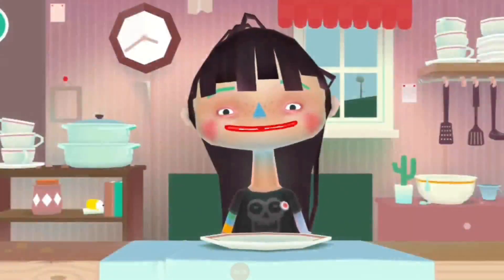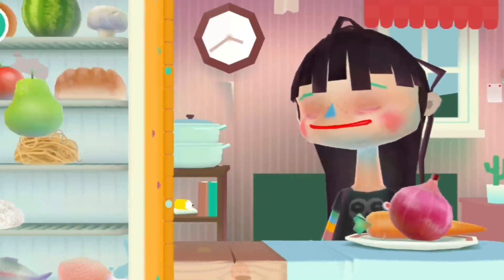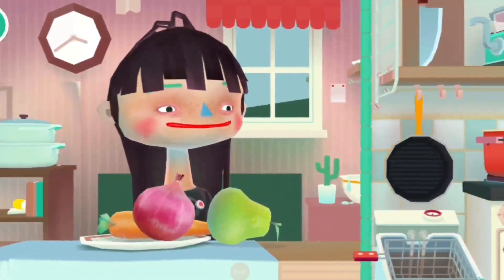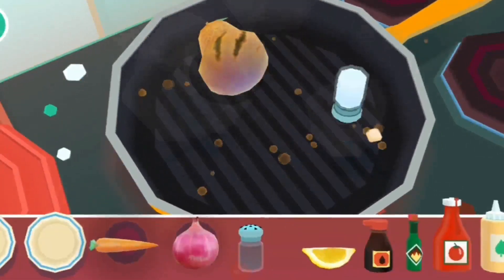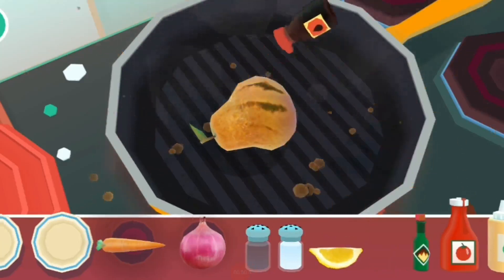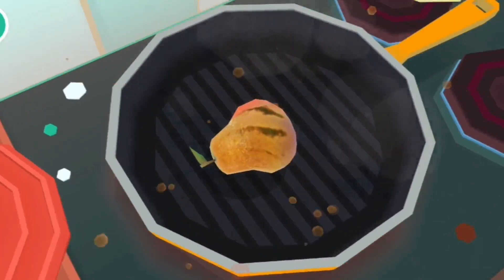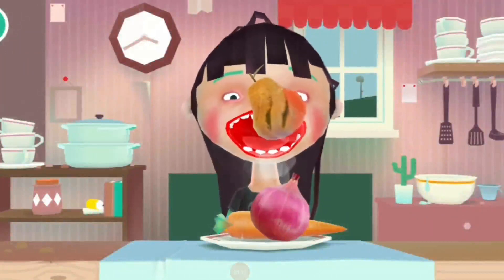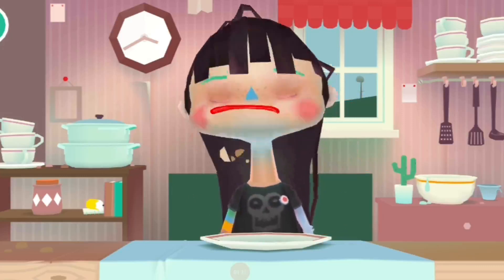Bocatoca kitchen 1 | cartoon kitchen | eating food cartoon